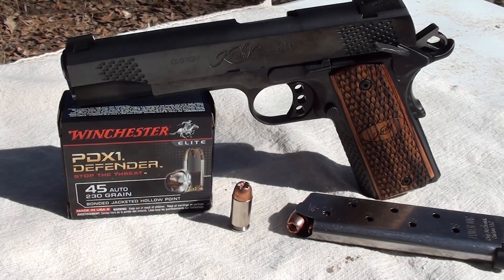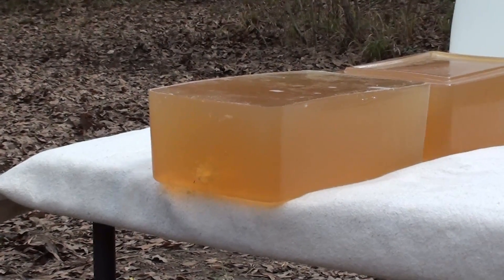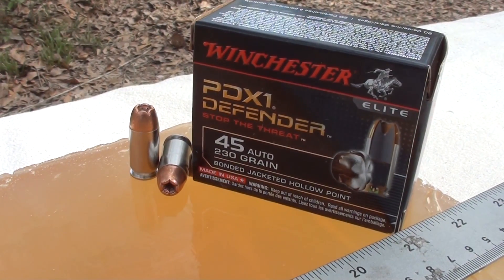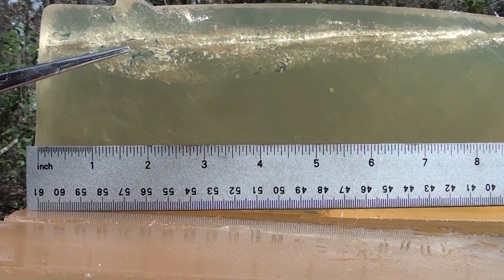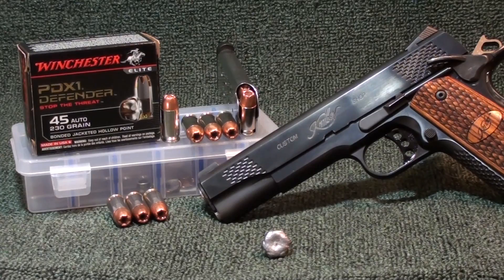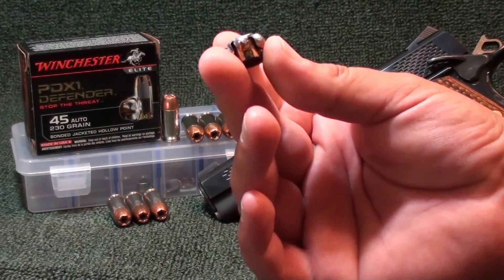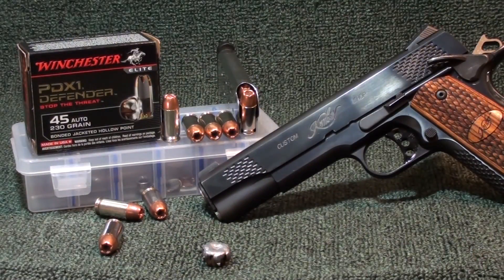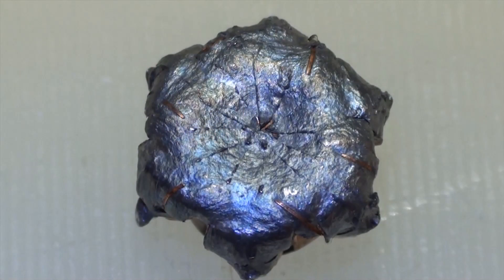PDX1 45 ACP 230gr Ballistic Gel Test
45acp 230gr PDX1 Ballistic Gel Test, fired from a Kimber Raptor 5" barrel thru four layers of denim (per IWBA protocol) into calibrated ballistic gel. Fired from ten feet this little bad boy round performed very well. 18.25 inches penetration, weight retention was pergect at 230 grains and expansion was very pleasing surpasing their 1.5x stated expansion. This round fed very well and shot very well with groupings under two inches at 25 yards off hand out of a five inch barrel.

Kimber Custom Shop Raptor 1911 5in Barrel
Sony Handycam HDR-XR150
Power Director software